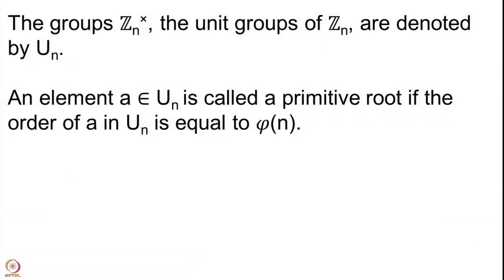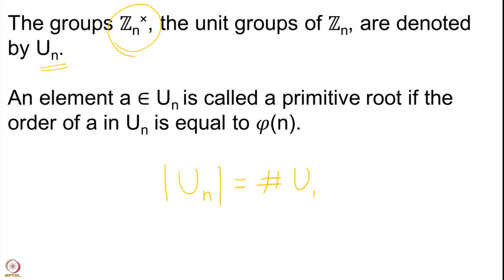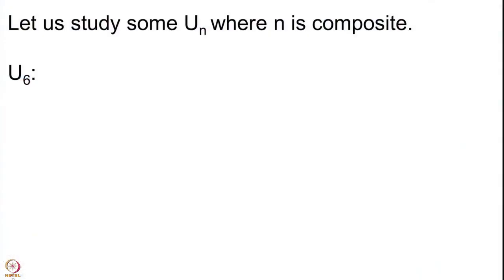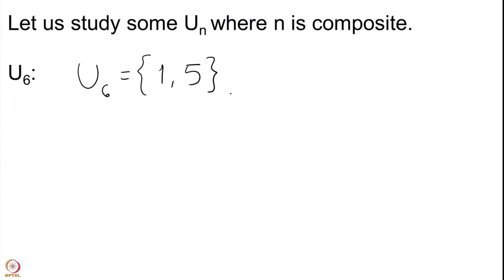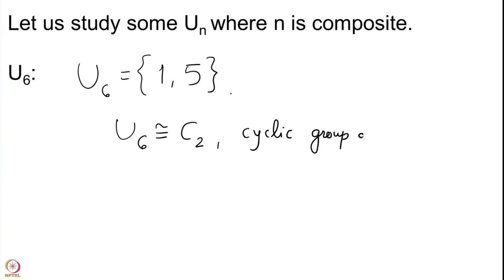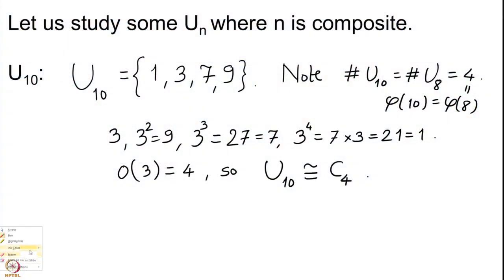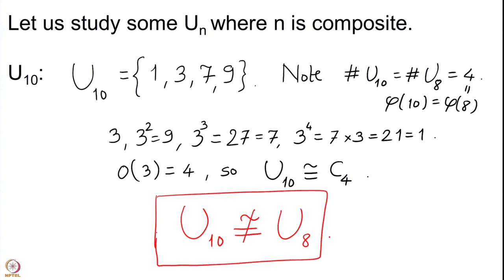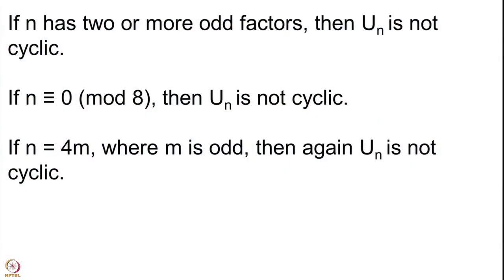Week 6-Lecture 26 : Primitive roots - II